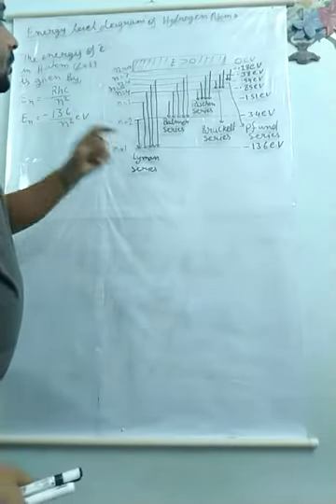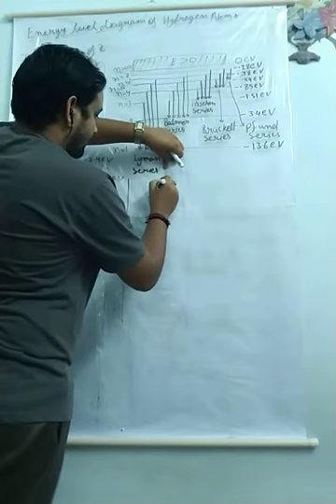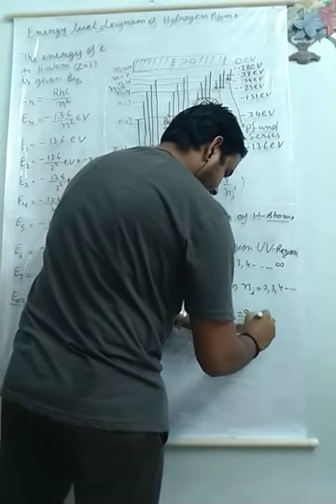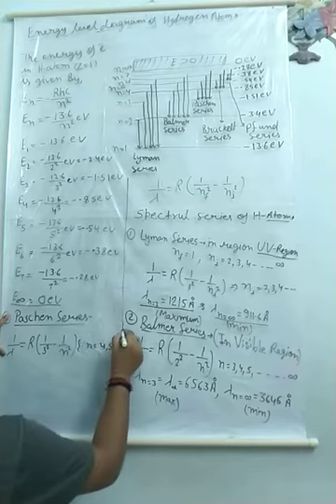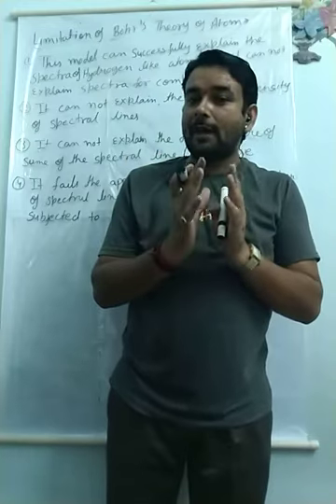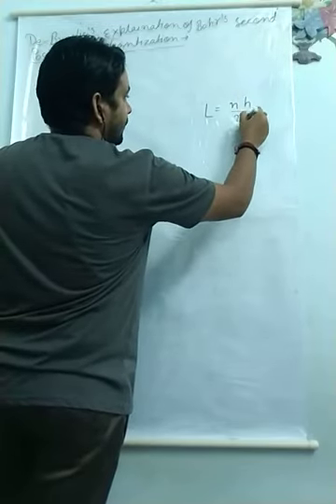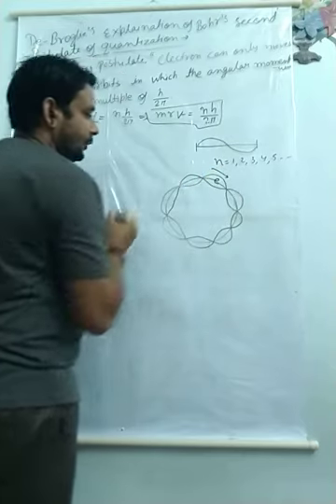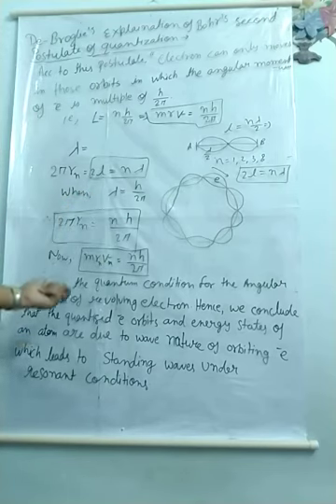Class 12th, Physics Unit 8, lecture 4 Atoms and Nuclei, De Broglie's Hypothesis, Bohr's Second Post